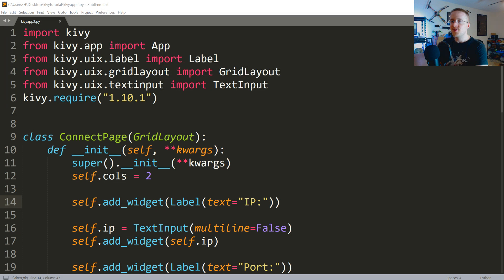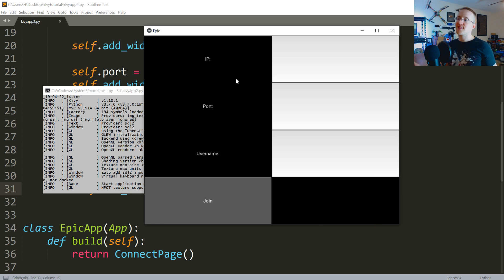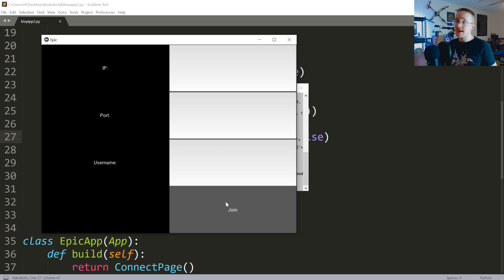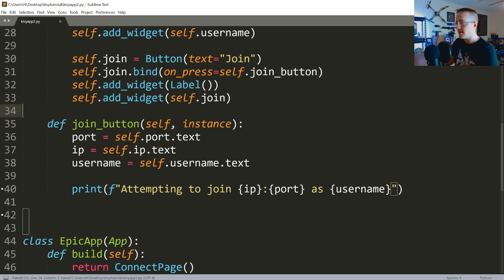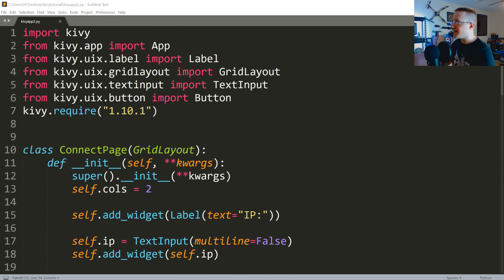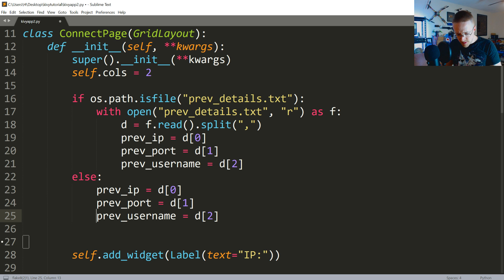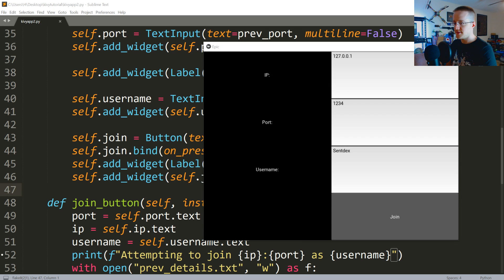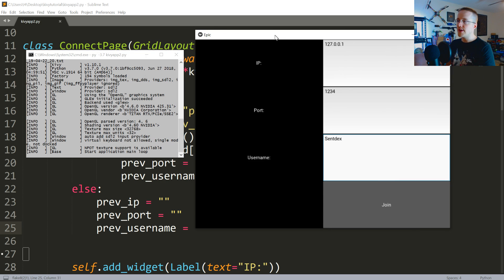Buttons & Events - Kivy Mobile and Desktop App Dev w/ Python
Welcome to part 2 of the Kivy tutorials. In this tutorial, we're going to be working on buttons and events.